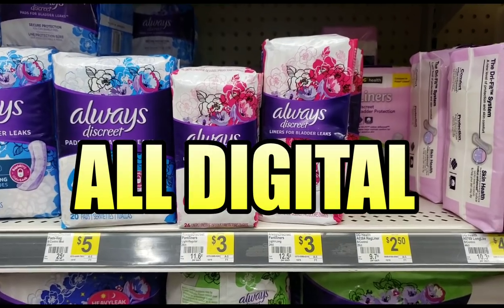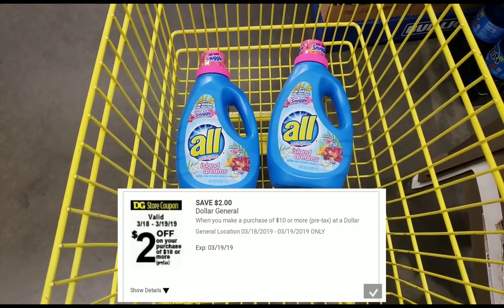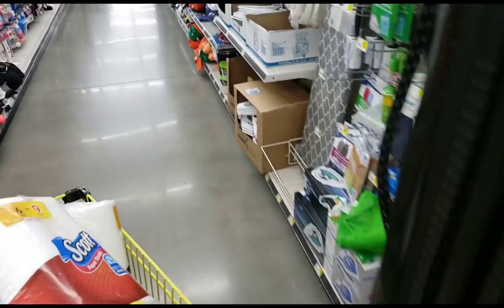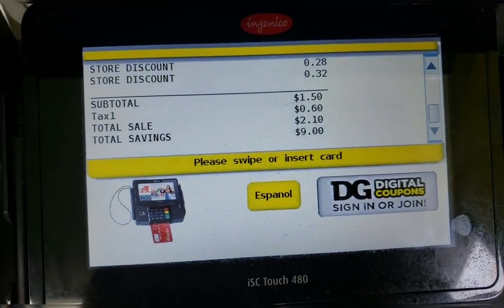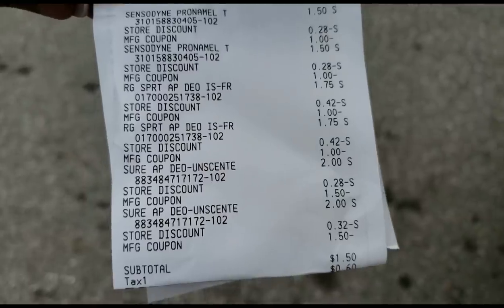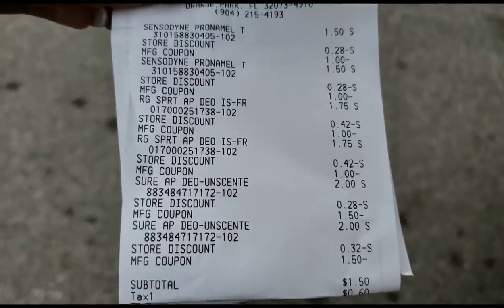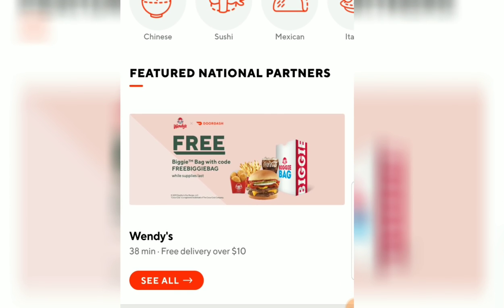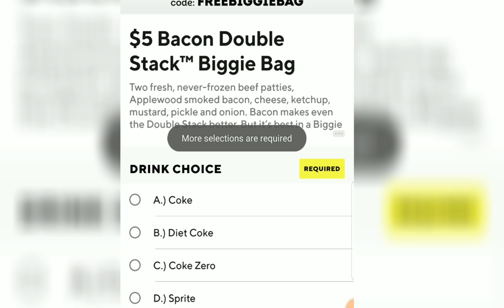FREE FOOD! Plus Dollar General Deals ! 3 Scenarios Paper & Digital coupons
👉🏽To use them, after you clip them, enter your phone number into the keypad at checkout.
Easy Peasy! 💖

😁FREE FOOD😋
Click this link & do exactly what was said in the video! Get $7 off your first order over $10 when you sign up with this

Get a $10 welcome bonus.

🎉GET YOUR ONE CUTE COUPONER SHIRT HERE: onecutecouponer.bigcartel.com

🎉Wanna say "Thank You"?
Your support keeps the channel going!

Easy Peasy! 💖

ALL OF MY CURRENT LINKS AND DEALS

💖I got over $1,000 in the mail! Everyone can do this!